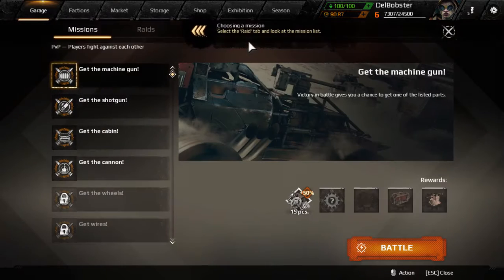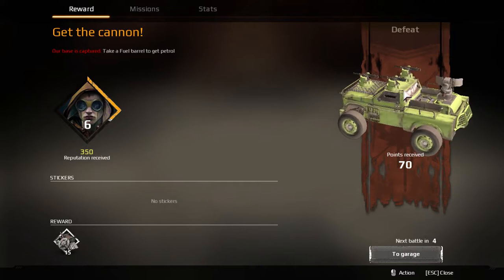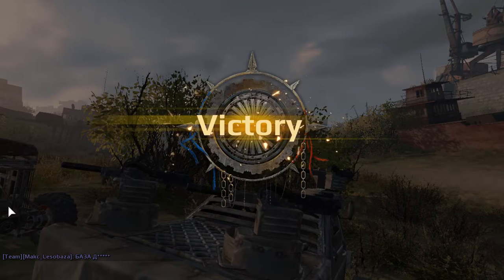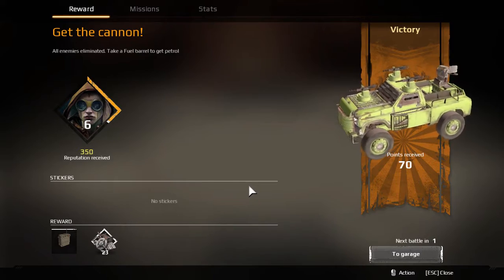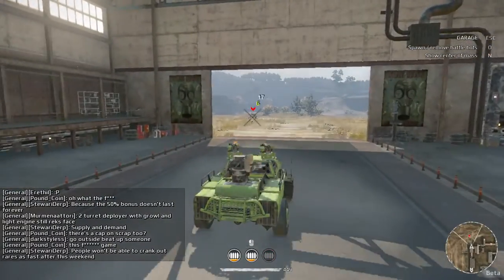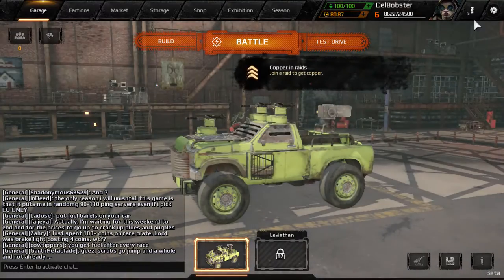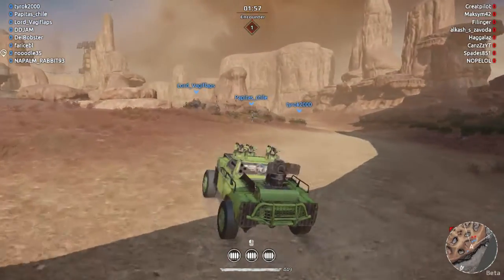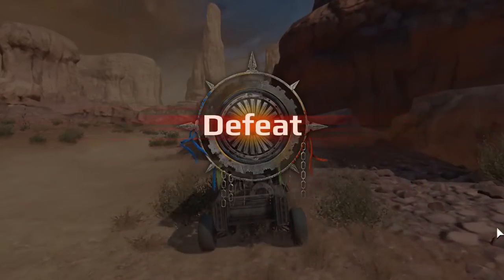Crossout - Drivin Miss Daisy